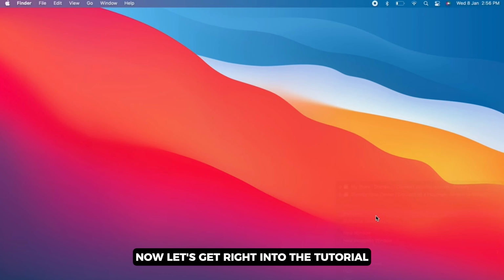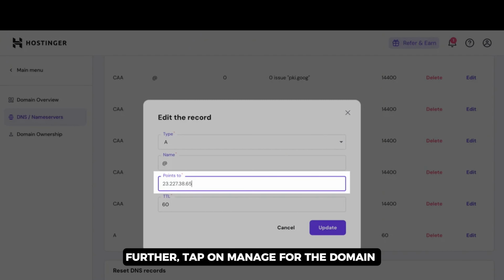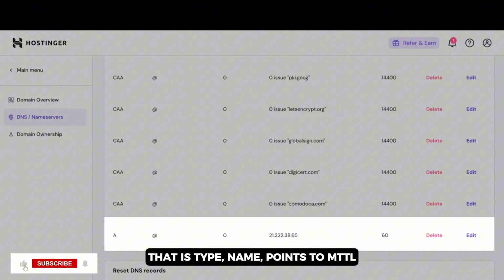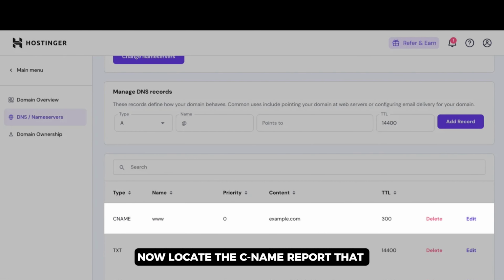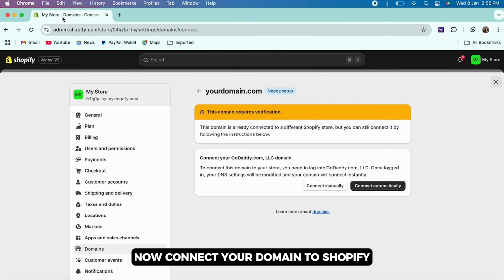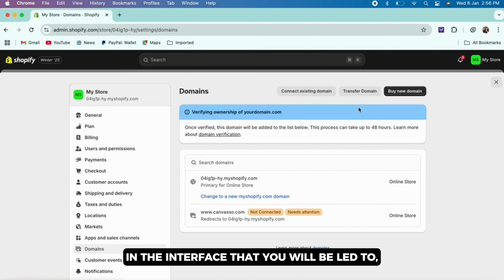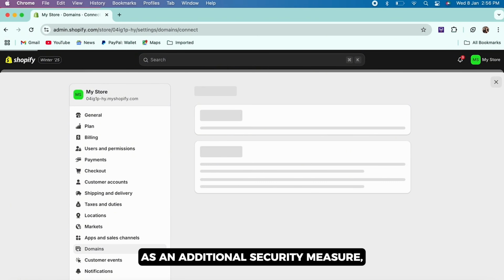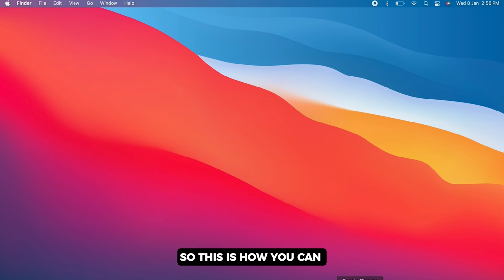How To Connect A Hostinger Domain To Shopify (2025)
**How To Connect a Hostinger Domain To Shopify | Full Guide 🌐🛒 | Master E-Commerce Setup in 2025**

Integrate your Hostinger domain with your Shopify store seamlessly with this step-by-step guide. Ideal for entrepreneurs setting up their online shop on Shopify in 2025.

In this video:
0:00 - Introduction
0:05 - how to connect your domain name to shopify

This video will show you how to link your domain from Hostinger to your Shopify store, making your brand more professional and accessible. Learn the process of transferring DNS settings, updating domain records, and verifying domain ownership. Detailed instructions include navigating to your Hostinger account to access DNS settings, entering Shopify's required DNS records, and then setting up your domain in the Shopify admin panel.

Enhance your online store's brand identity and accessibility by connecting your Hostinger domain to Shopify with our expert guide for 2025!